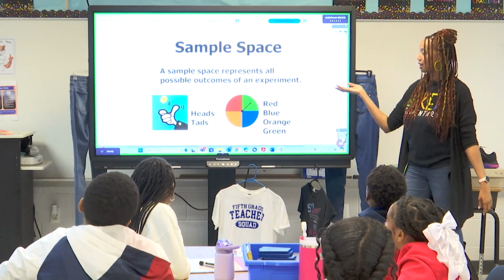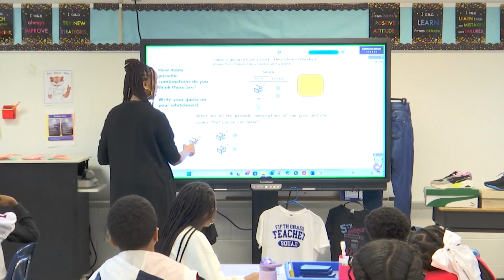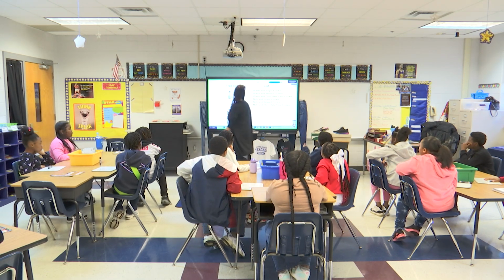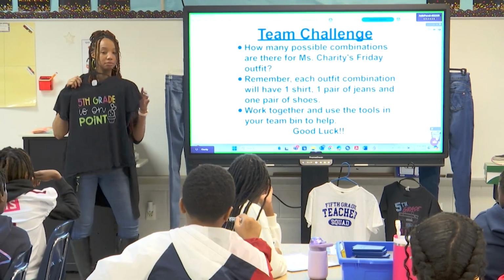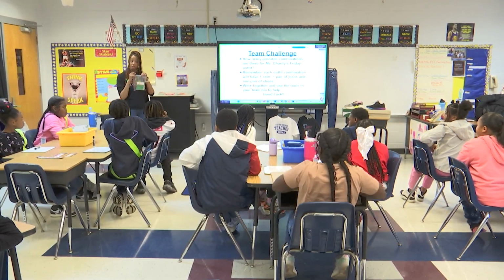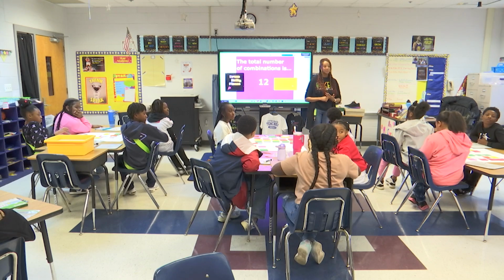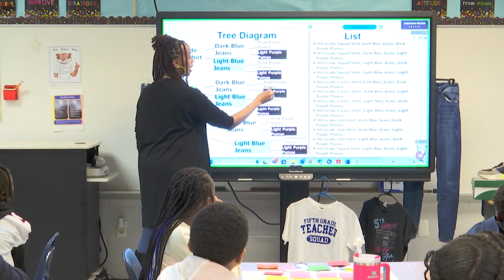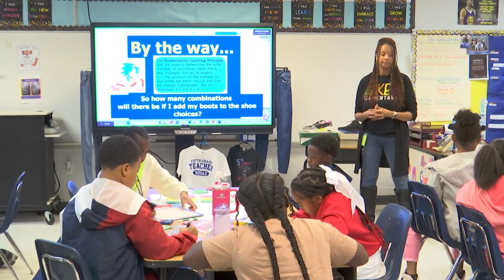Henrico Learning Today - Baker Elementary School - October 10, 2024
HCPS TV stopped by Njeri Charity's 5th grade class at Baker Elementary for a math lesson on probability, sample space and combinations.